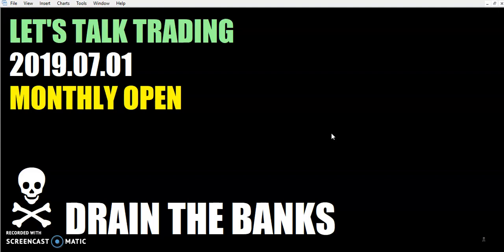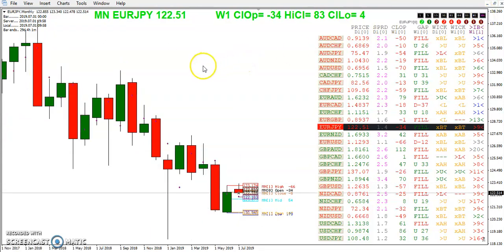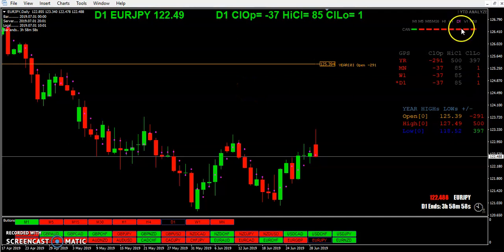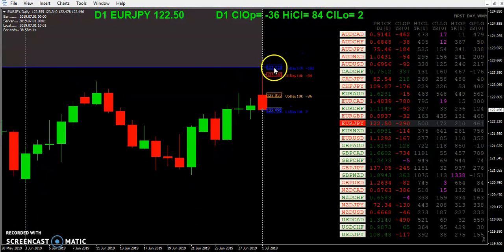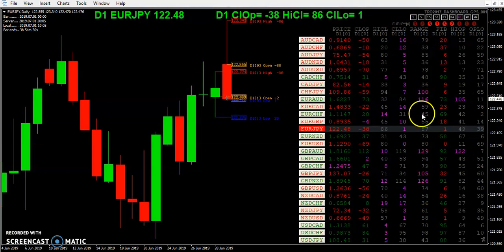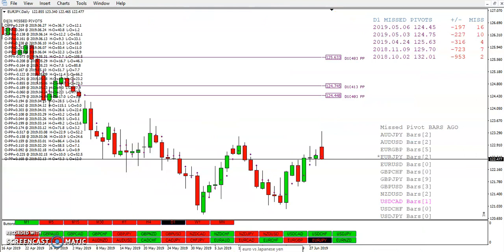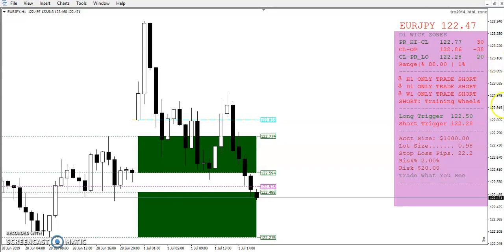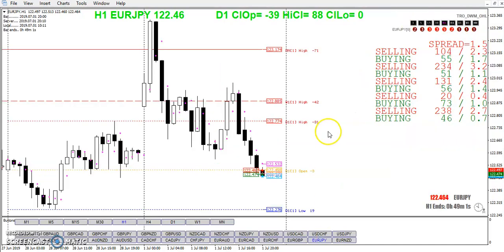20190701 TRO TRADING MONTHLY OPEN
MONTHLY OPEN